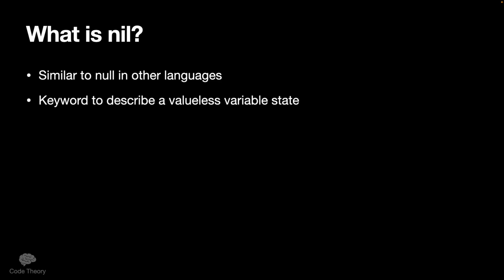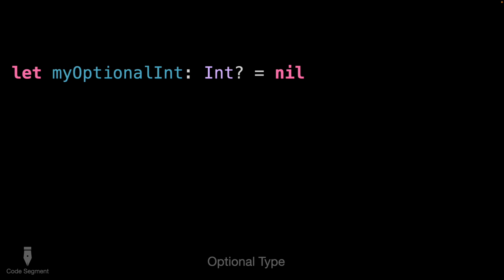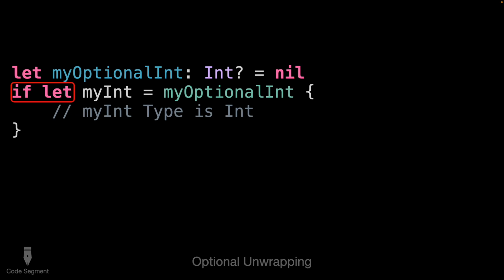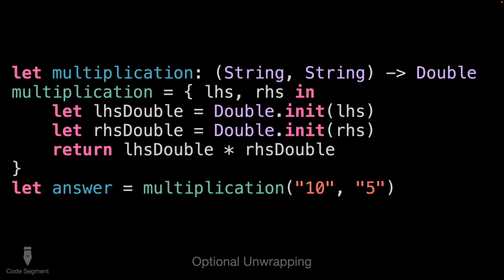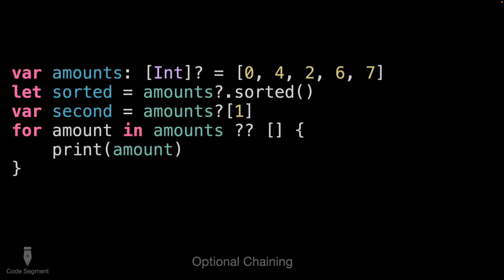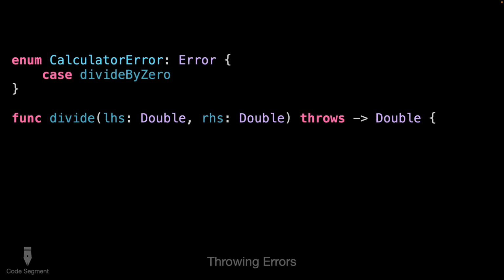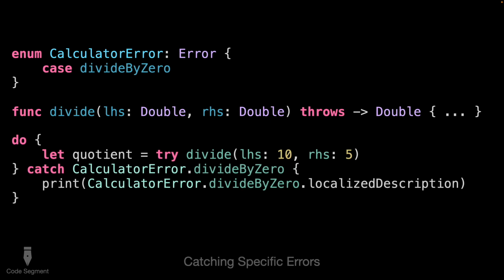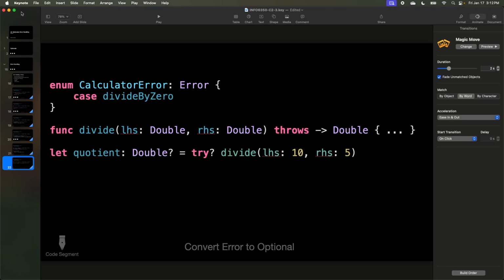Spring 2025 Class 2 Part 3: nils, Optionals, Error Handling